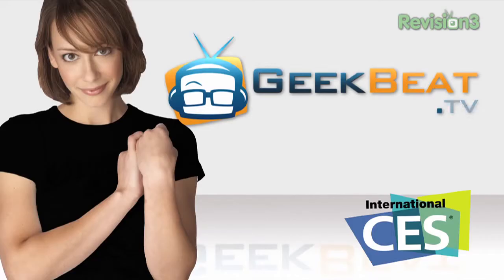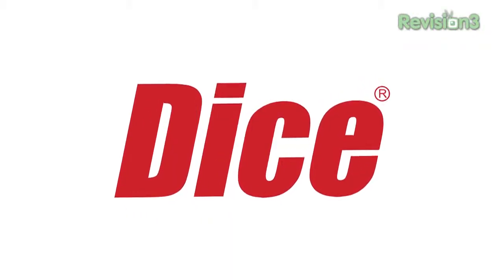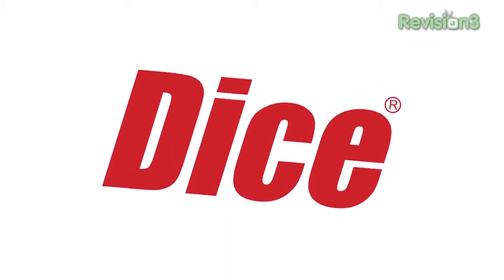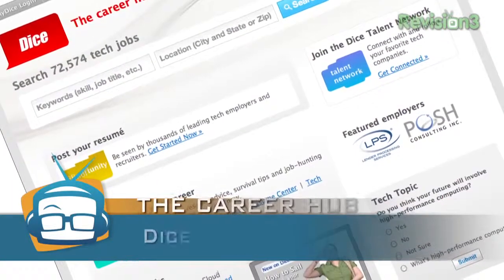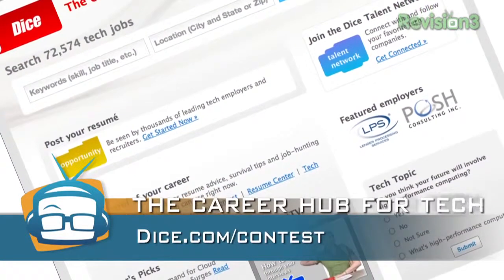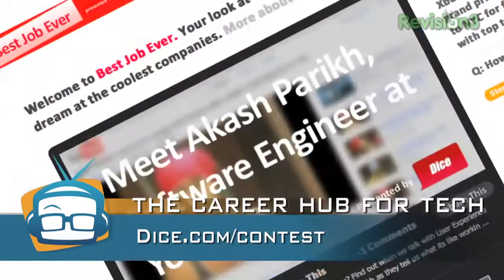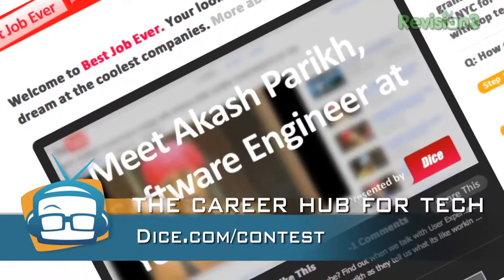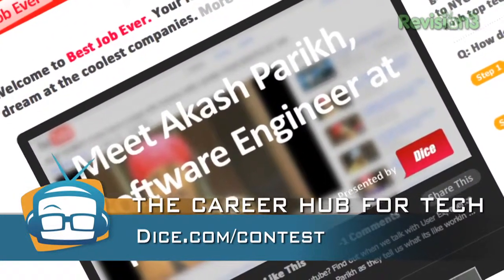Geek Beat Archives CES 2011 PixelOptics Enpower Electronic Glasses